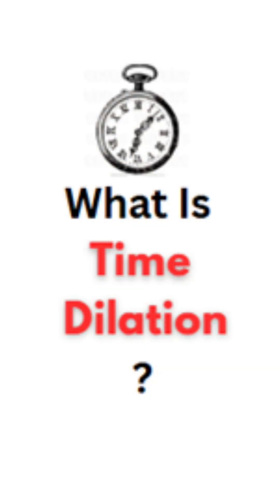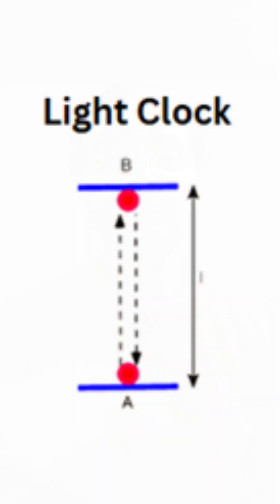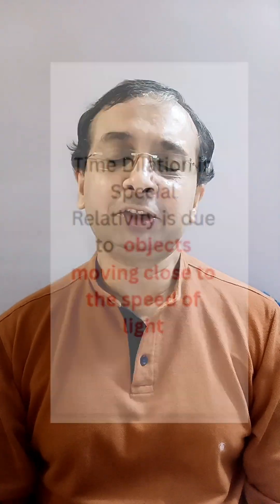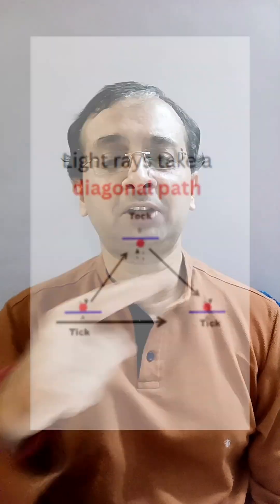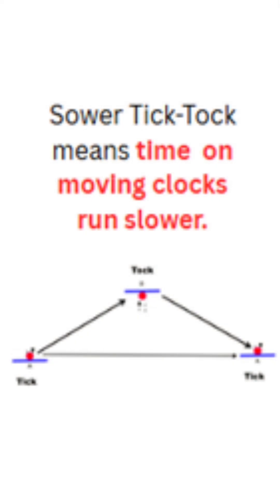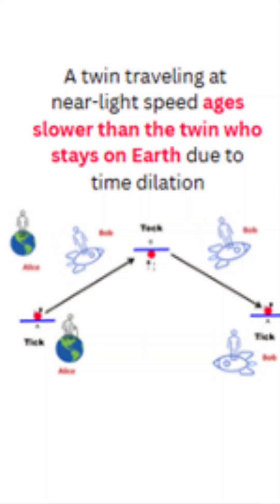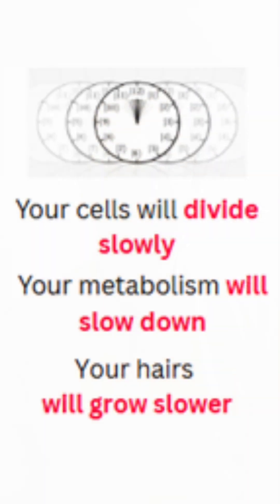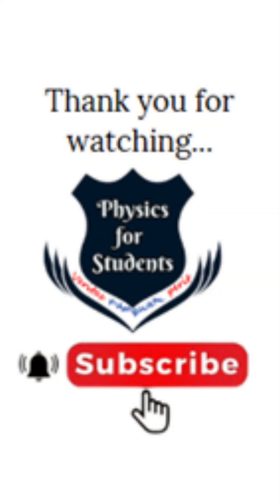What Is Time Dilation | Time Dilation Explained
What is Time Dilation. In this video I have explained time dilation and how it effects our understanding of spacetime in Special Relativity